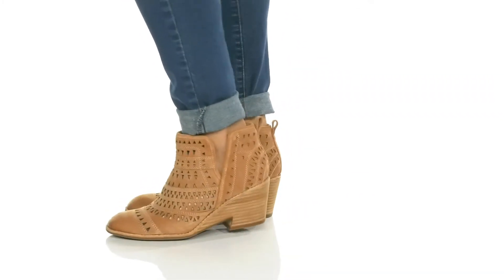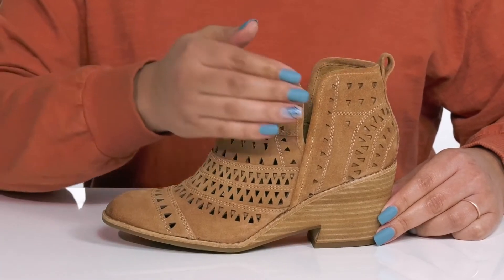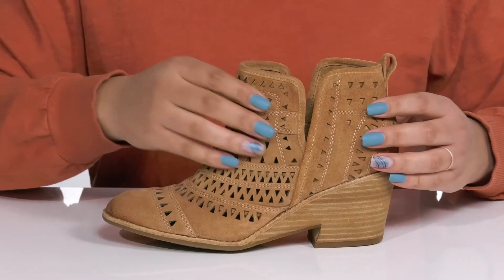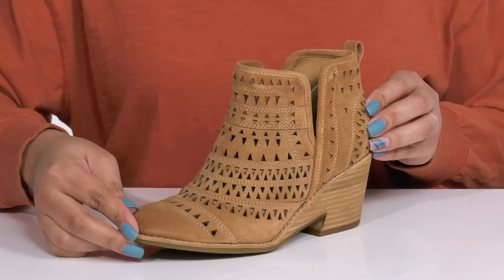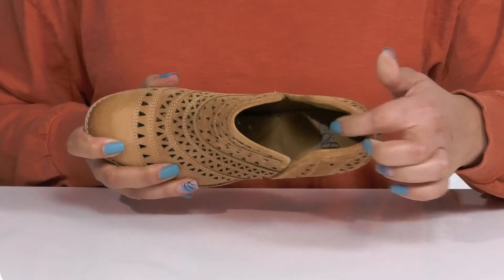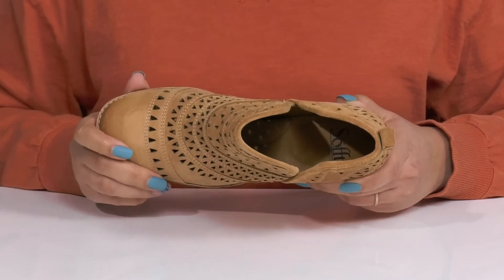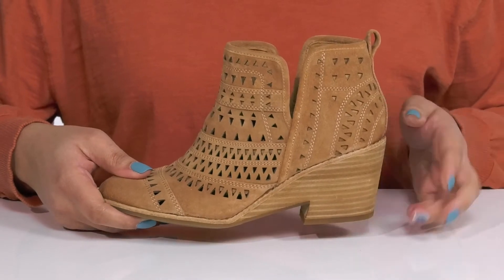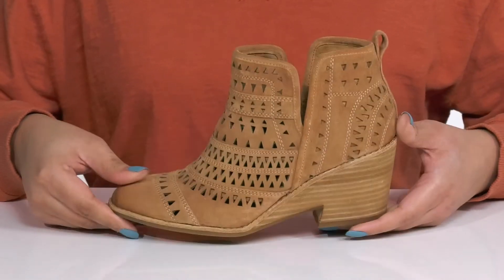Sofft Sallie SKU: 9743562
Complement your everyday and party ensemble wearing the  Sofft&reg; Sallie boots that feature cushioning at ball, arch, and heel enhancing offering support and comfort.
Suede, oiled suede, or metallic leather upper.
Leather lining and footbed.
Pull-on style.
Round square toe.
Stacked wedge heel with cut-out detail.
Pull tab on the heel collar.
Allover intricate cut-out design.
Lightweight synthetic outsole.
Imported.